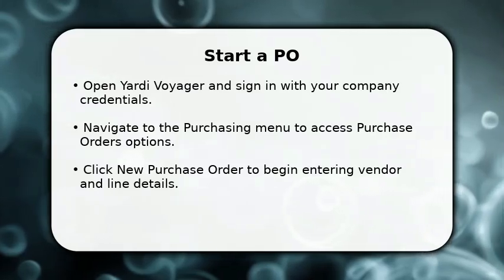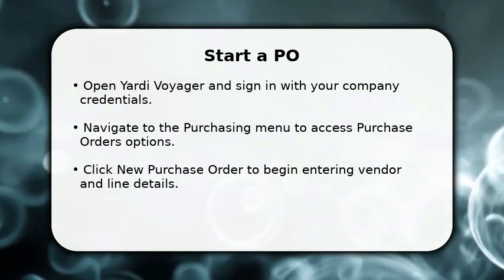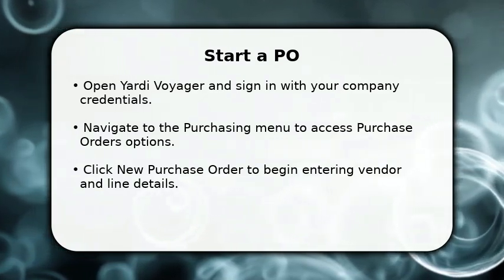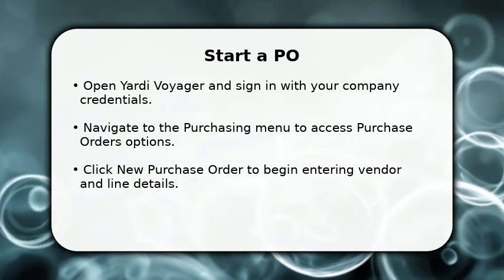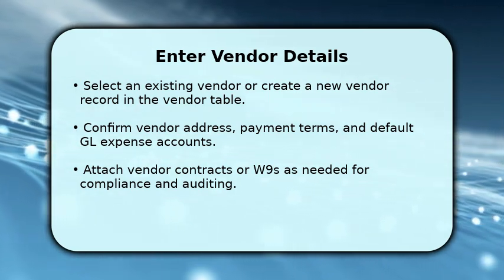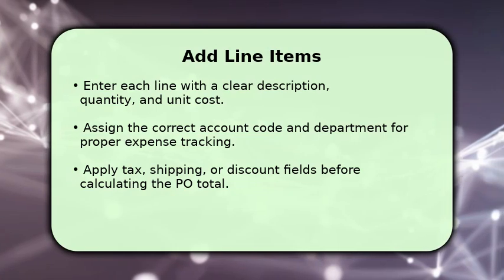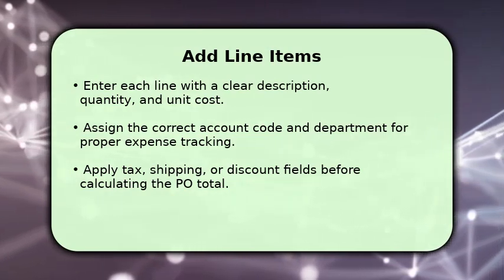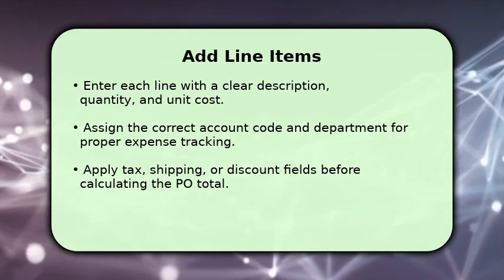How to Create a PO in Yardi Voyager (Full Guide)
How to Create a PO in Yardi Voyager (Full Guide) | 🎶 Bring your space to life with the Echo Dot smart speaker ▸

In this comprehensive guide, we'll walk you through the step-by-step process of creating a purchase order (PO) in Yardi Voyager. This video is perfect for property managers and accounting professionals who want to streamline their procurement processes and improve financial management. We'll cover everything from setting up vendors to approving and submitting POs.

Yardi Voyager tutorial, create a purchase order in Yardi Voyager, PO setup in Yardi Voyager, property management software training, accounting procedures for property managers, procurement process in Yardi Voyager, financial management in Yardi Voyager, vendor management in Yardi Voyager, purchase order approval workflow, Yardi Voyager best practices